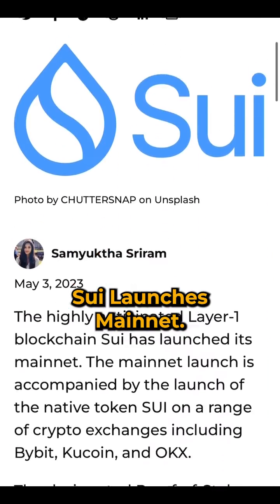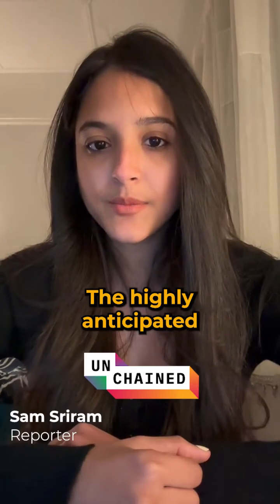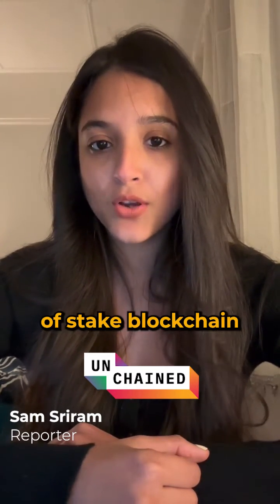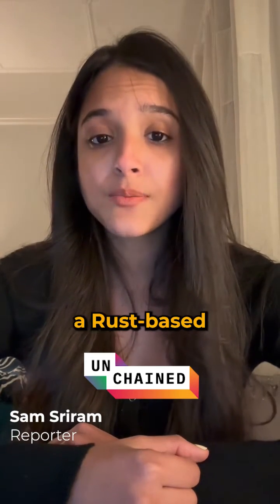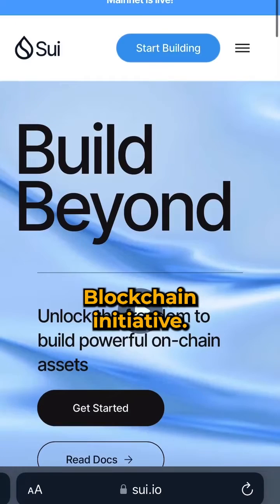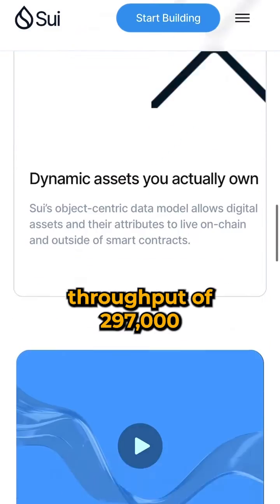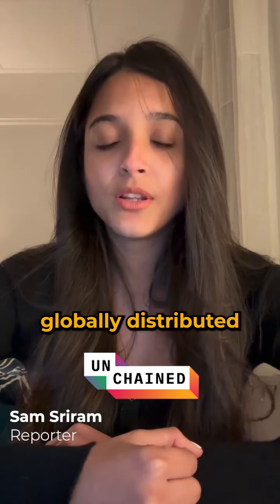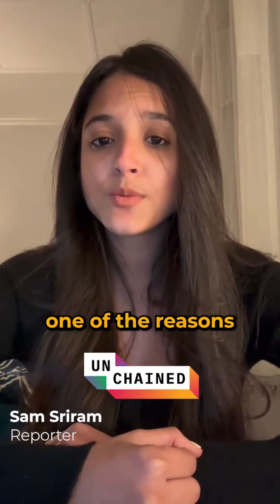Layer 1 Blockchain Sui Launches Mainnet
A new layer 1 has launched its mainnet. 🌊

What is Sui? Who's behind it?